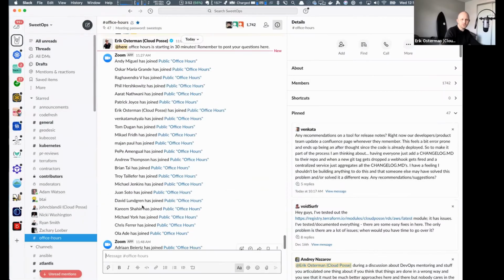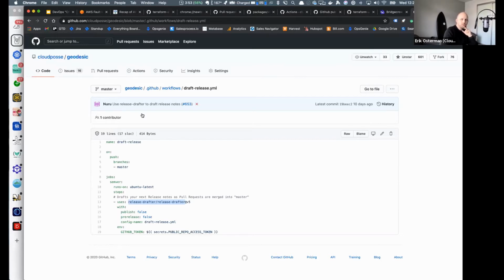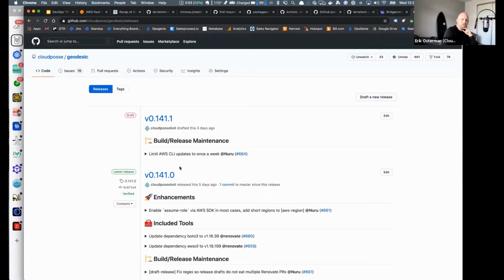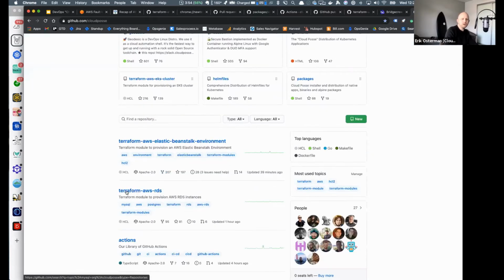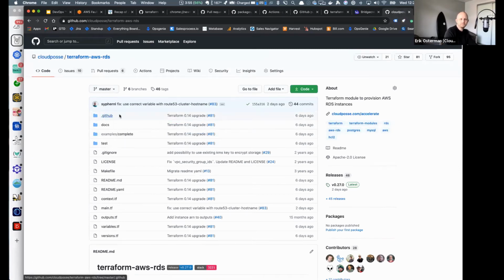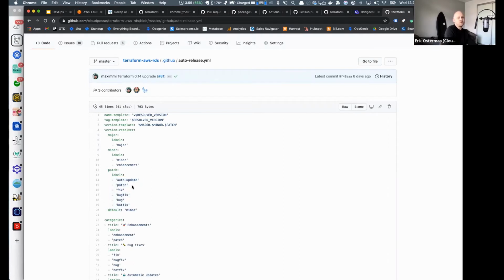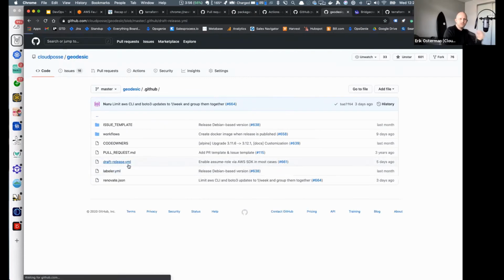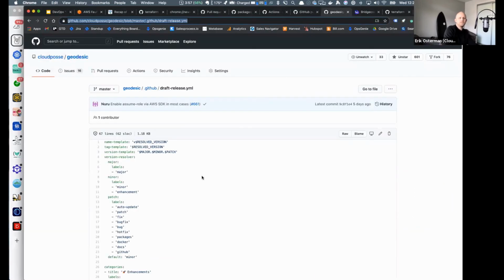Release Notes | Cloud Posse Explains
Explanation of how Cloud Posse manages release notes using release drafter